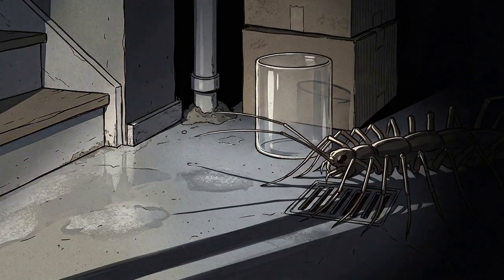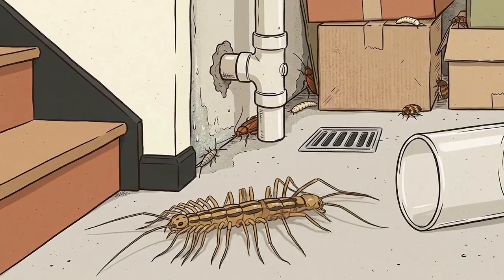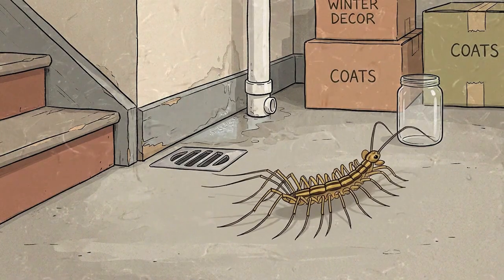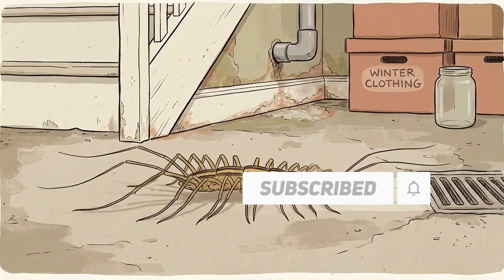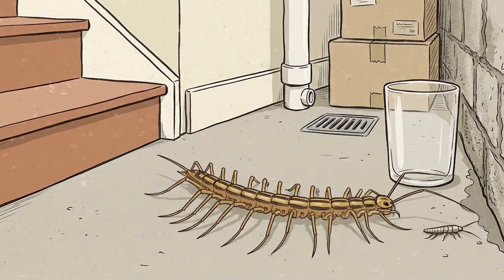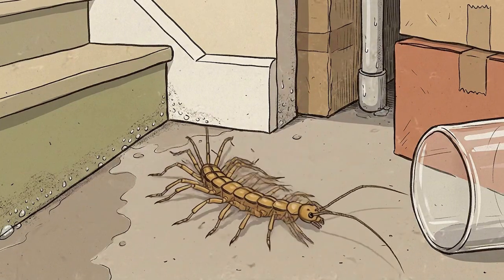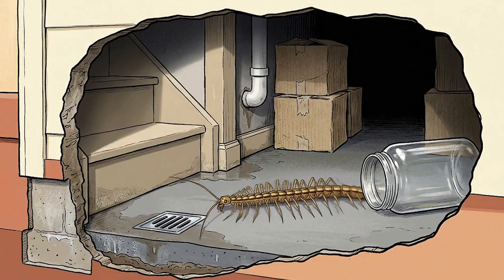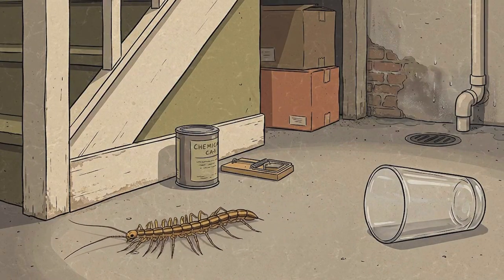They Lied to You About House Centipedes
🕷️ STOP! Before you crush that "creepy" bug in your basement, watch this. The house centipede (Scutigera coleoptrata) isn't an invader — it's the best pest control you'll ever get for free, silently hunting cockroaches, silverfish, carpet beetles, and even bed bug nymphs while you sleep.

In this video, you'll learn how to identify it, why it's completely harmless to humans, and what its presence is really telling you about your home. 👀

✅ Like this video if it saved a centipede's life tonight

⏱️ Chapters
0:00 – The 2 AM Basement Encounter
2:13 – Meet Scutigera Coleoptrata (ID Guide)
4:10 – What It Hunts & The Venom Myth
6:29 – Why It's Here: A Diagnostic Signal
8:12 – What To Do Instead of Killing It